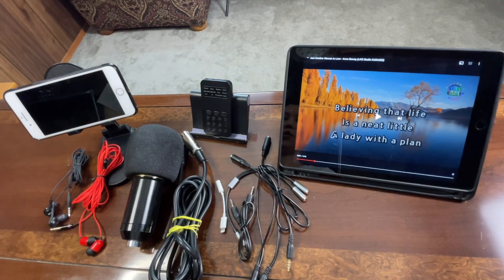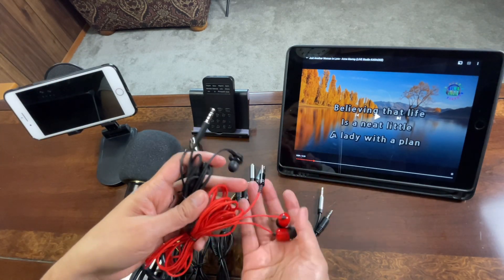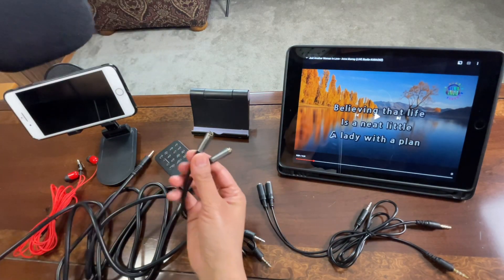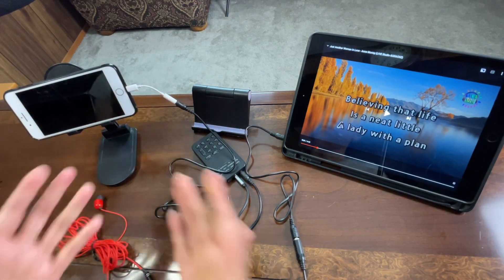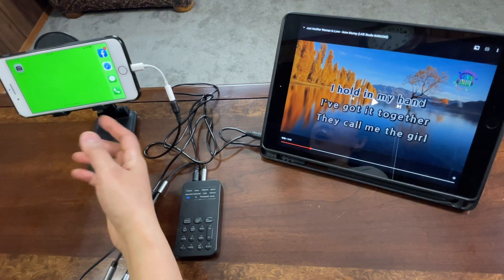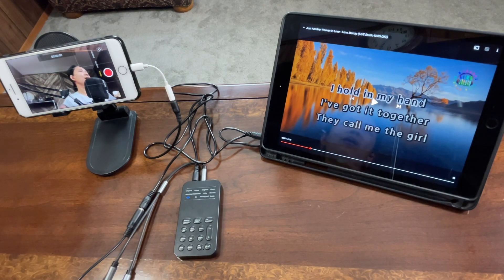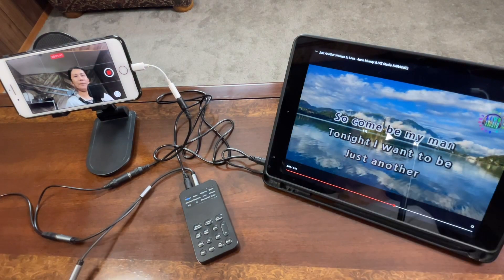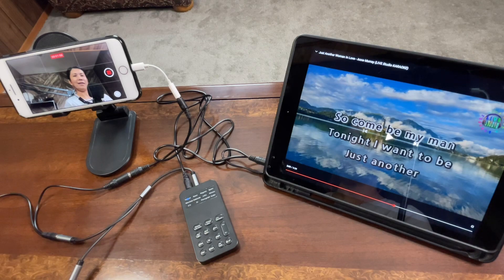Record a song using Loremyi /Mobile Phone Sound Card / Mini Voice changer / Mini Sound Card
How to make a song cover or record a song  using Loremyi or Mobile Phone Sound Card

Mobile Voice Changer:

Condenser Microphone: